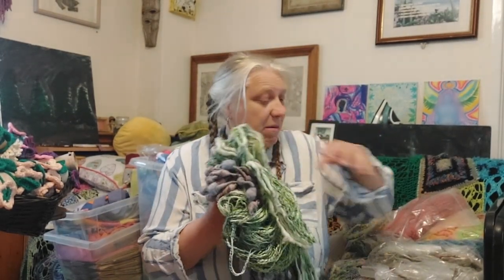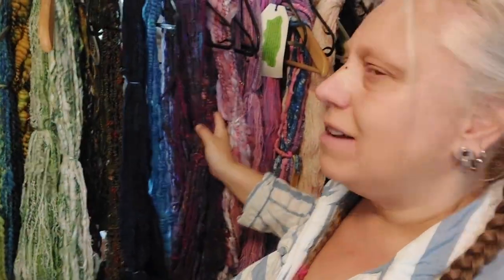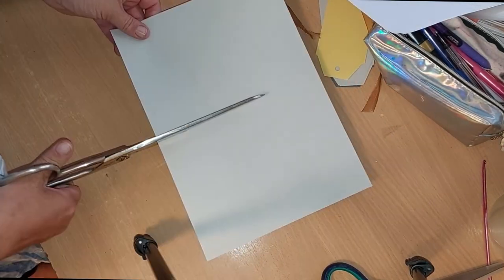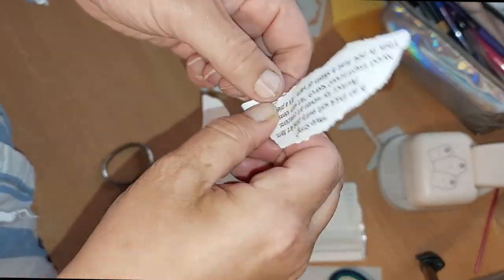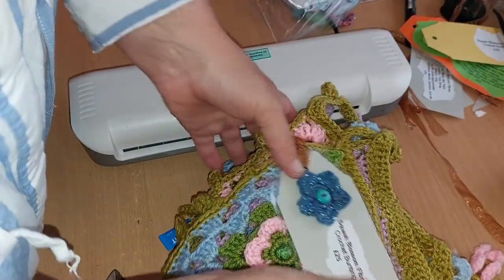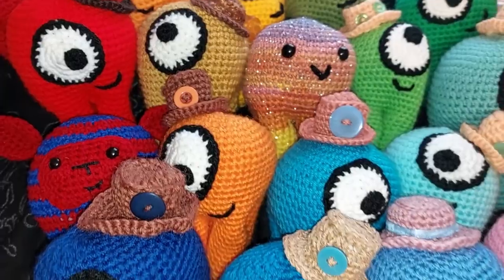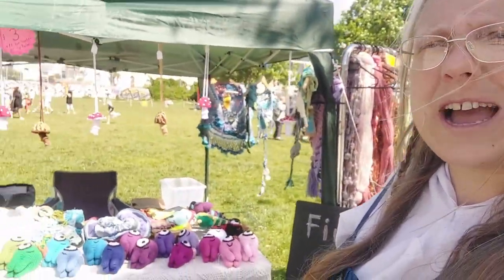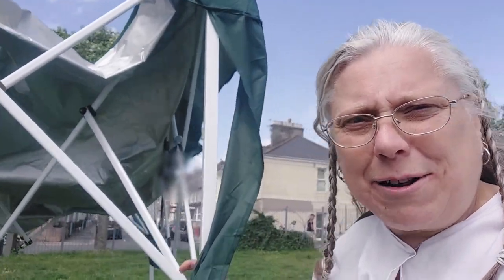The Finishing touches to a stall - Labels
Labels can make a real difference to the presentation of your handmade goods. I try my hardest to make something quirkily and individual, yet informative.
If you see anything you would like to buy from me in this video please DM me. Commissions welcome!